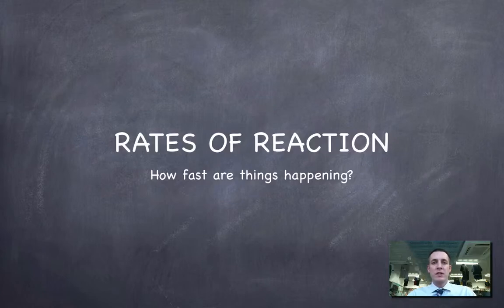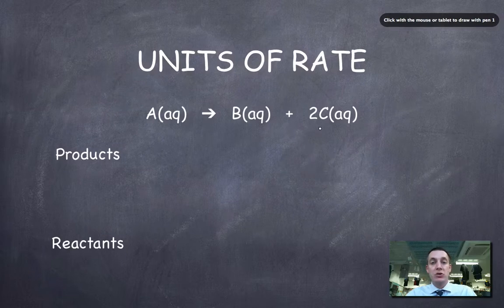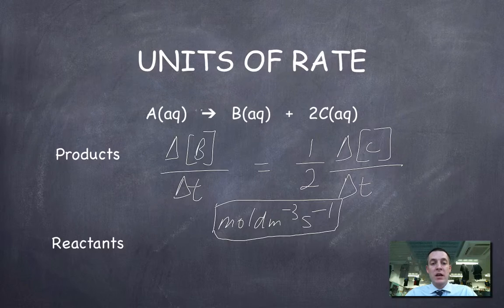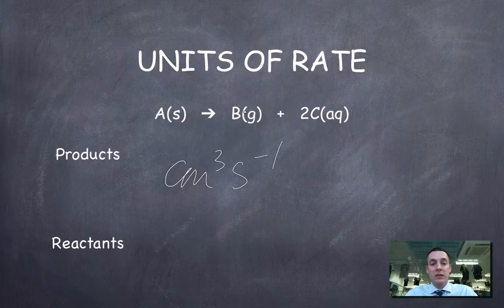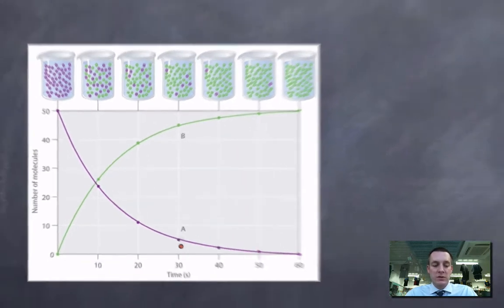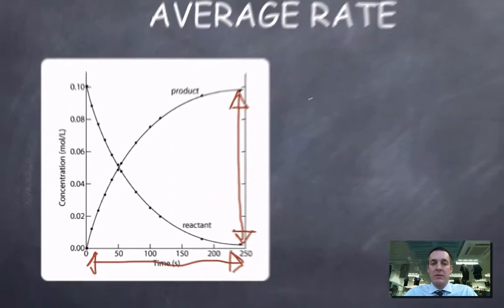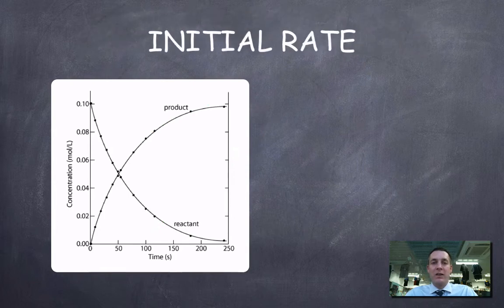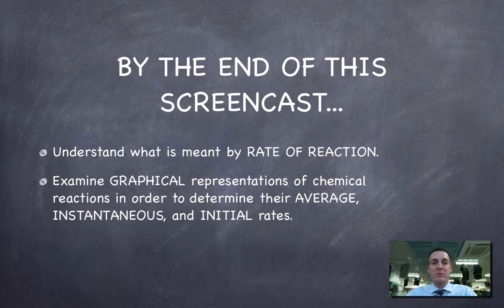1 Rates of Reaction Intro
1st in a series of 6 films covering the SL Kinetics topic from the IB Diploma chemistry course. Here we look at what we mean by rate of reaction, what units it might be measured in, and how we might use a graph to determine it.